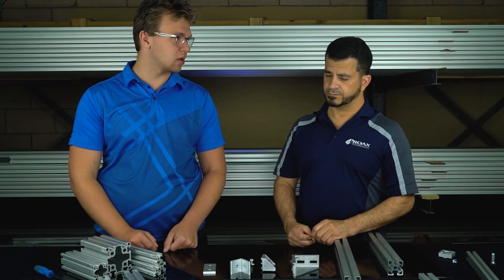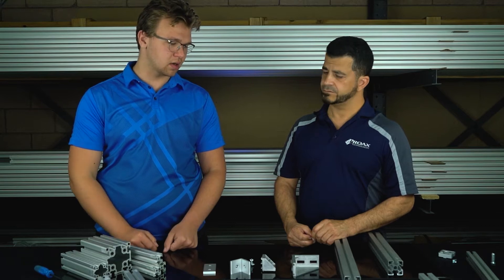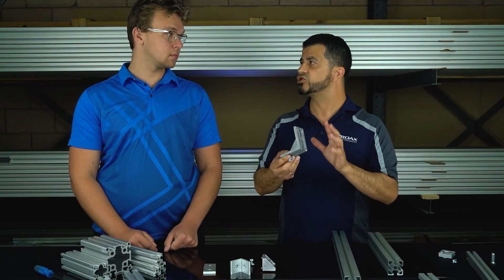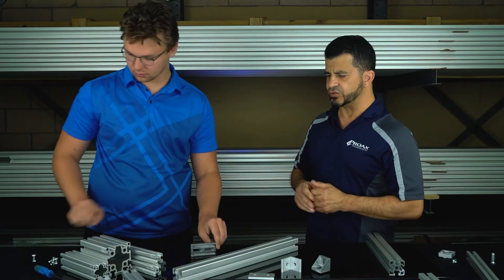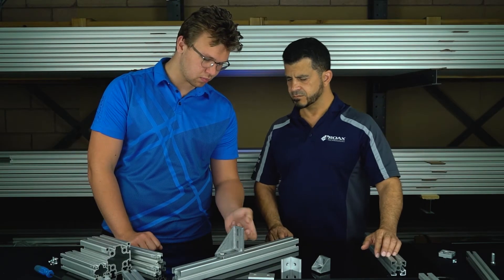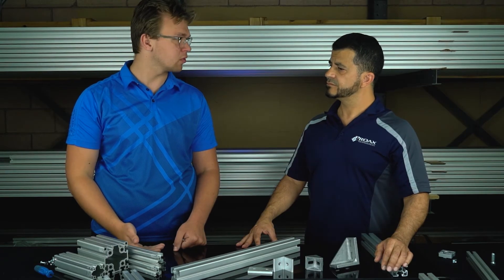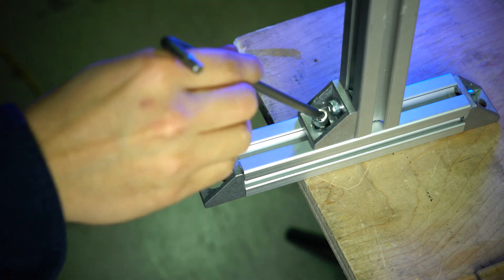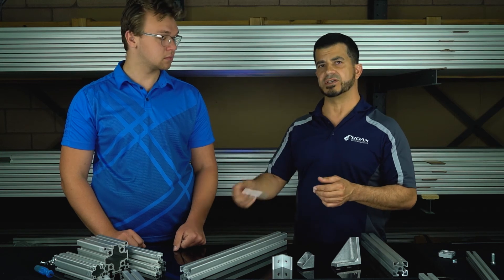Easiest Way To Connect Aluminum Extrusion Together! - Table talk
Skip the guessing work and looking through the boring catalogue to get the right fasteners and connector kits. Save time and Money with proax connector kits.

Proax Technologies would like to introduce Proax Table Talk! A new video series showcasing the amazing world of automation. You can expect video topics ranging from Automation & Robotics, Machine safety, Motion Control, Pneumatics and more.
Serving Canada for over 50 years, Proax Technologies is a leading Technical Automation Distributor, offering innovative solutions in the Automation & Robotics, Machine Safety, Motion Control and Pneumatics industries. We support clients through preferred in-house technical solutions and are proud to represent world class manufacturers in the industrial automation field, allowing us to offer customers the best possible products and solutions.